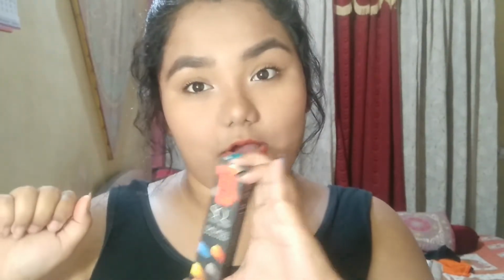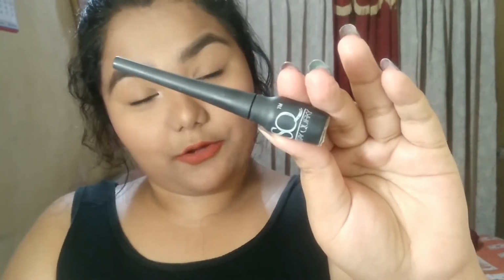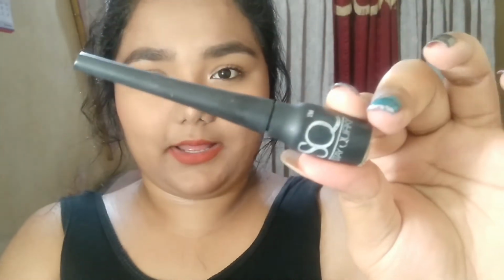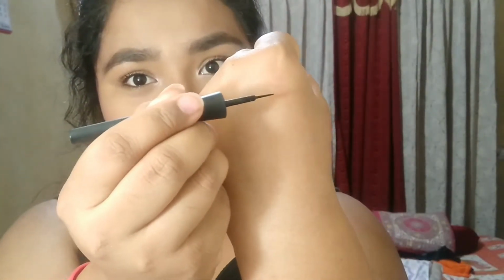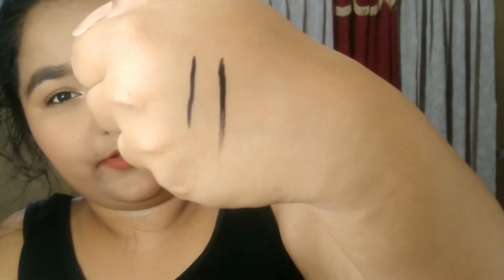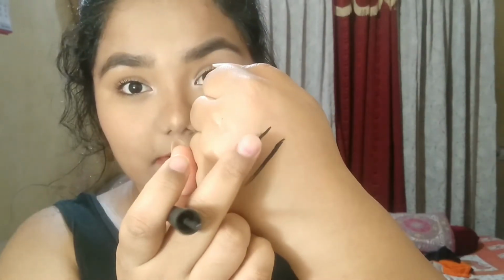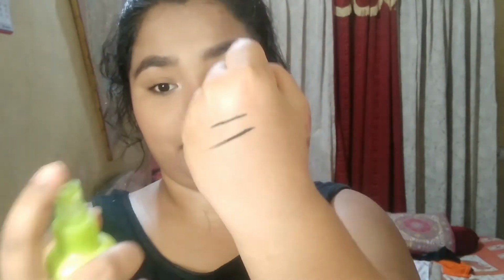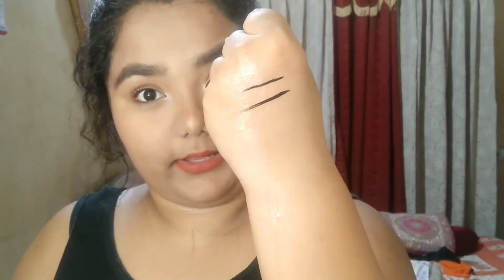Stay quirky eyeliner honest review | india's best eyeliner | glamon withme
Hey guys so in this video i will be reviewing india's best eyeliner.. So today i will be reviewing Stay quirky liquid eyeliner. so this eyeliner is really good.. its smuge proof and also it is waterproof... for more details about this product please se the full video.

If you are watching me for the first time than plz do hit on that red subscribe button, it's FREE to SUBSCRIBE and also don't forget to hit on that bell icon so you never miss any update of my videos and if u like the video than plz like, share and comment on the video.

Everything in this video is purchased by me nothing is sponsored unless specified ...

Copyright:
Everything that you see here was created by me (mitali Shrestha) unless specified.

So thnx for watching my video. Loads of love to my glamfam and my viewers. Spread happiness around.

Glamon withme,
(mitali)
Xoxo